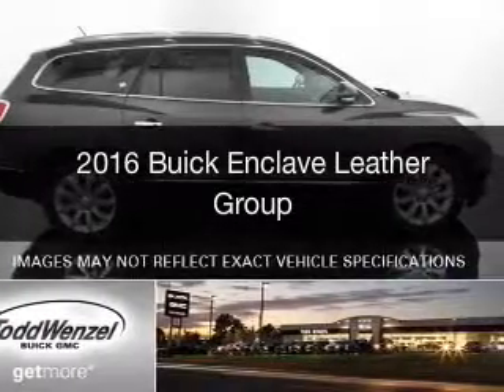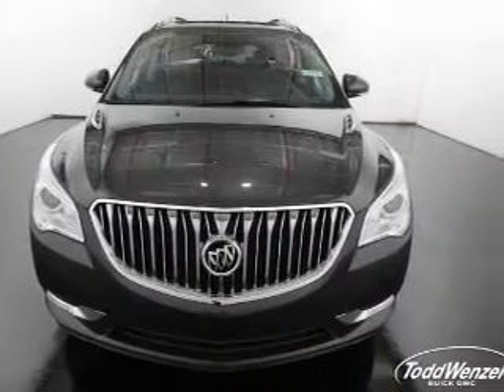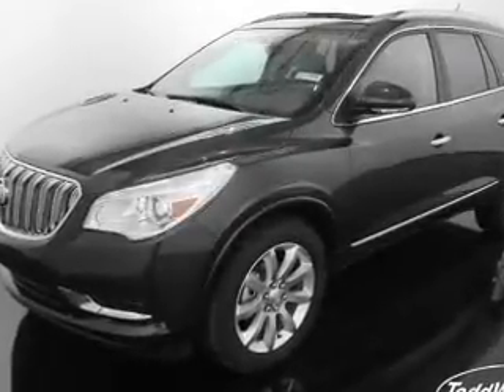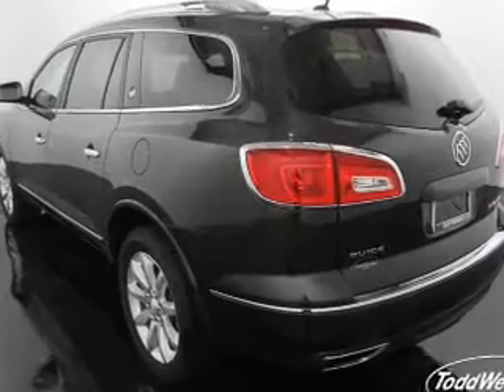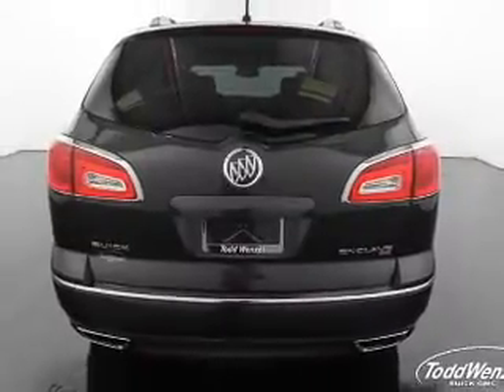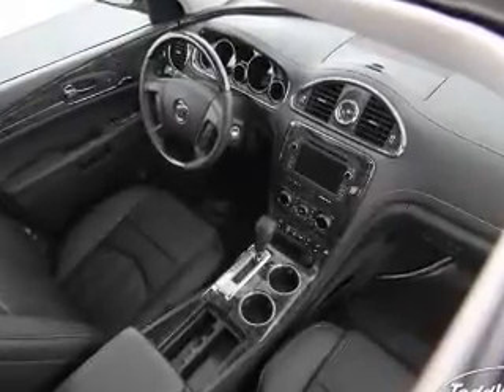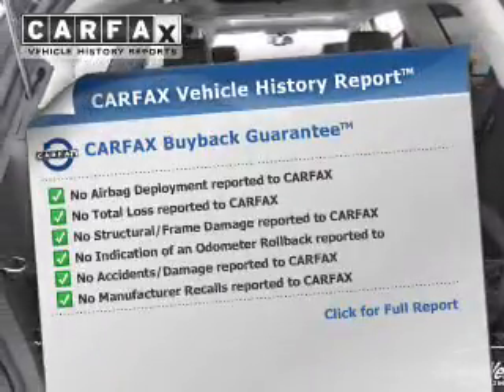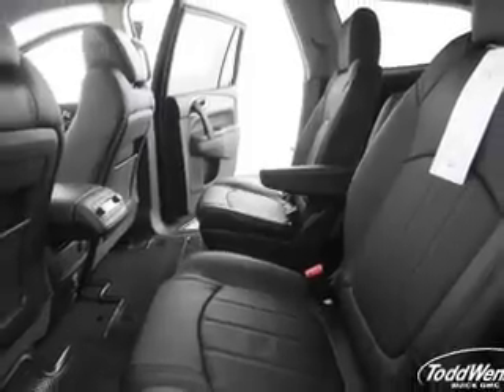2016 Buick Enclave - Grand Rapids MI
Year: 2016
Make: Buick
Model: Enclave
Trim: Leather Group
Engine: 3.6 L, 6 cylinder
Transmission:
Color: Brown
Mileage: 5
Address:
2727 28th St